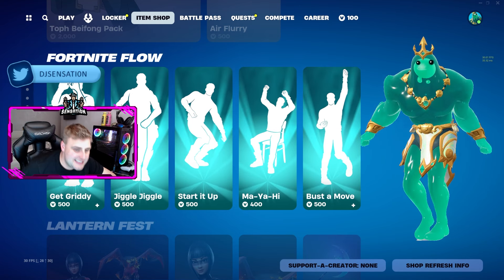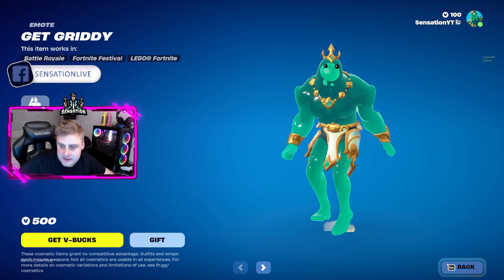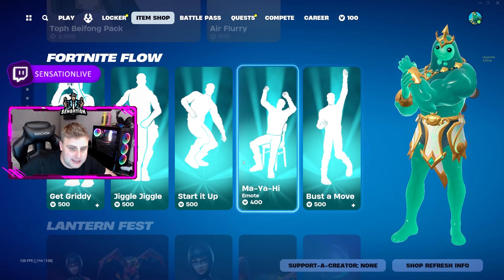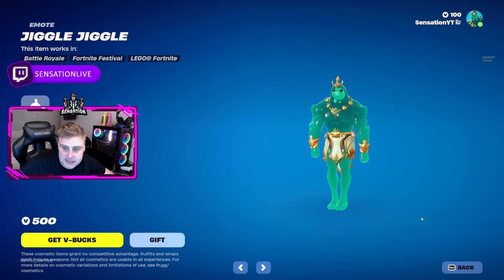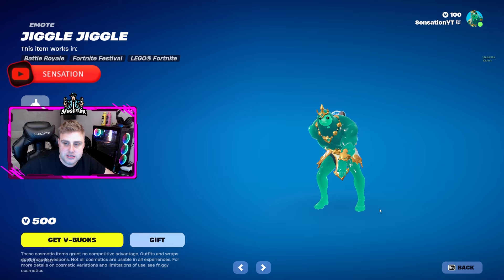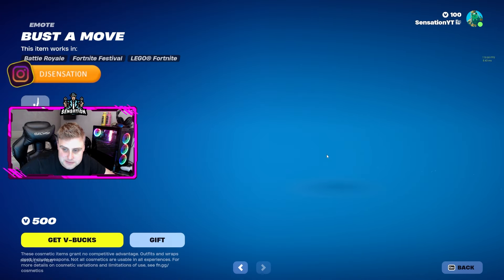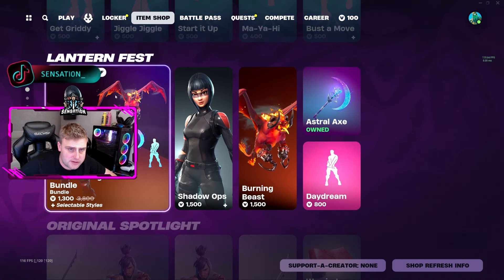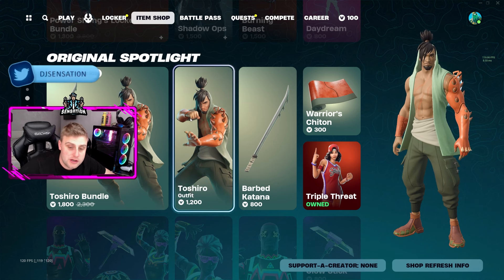FORTNITE FLOW EMOTES